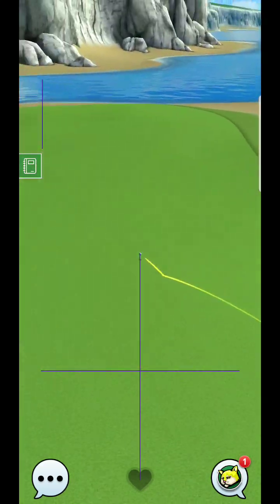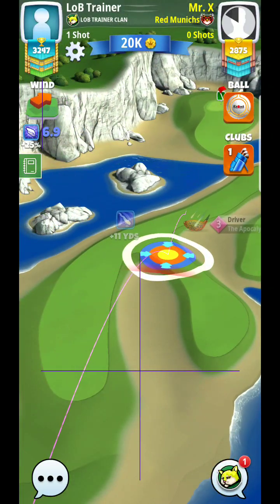Golf Clash South Coast Tournament Hole 8 PRO Division